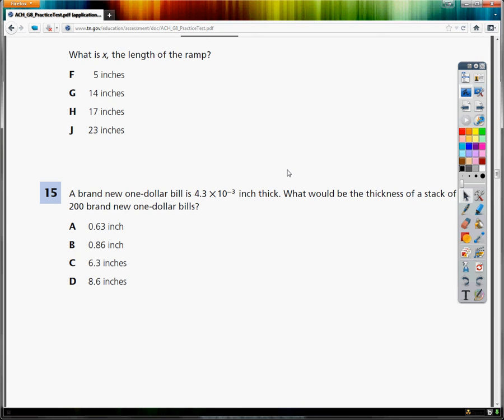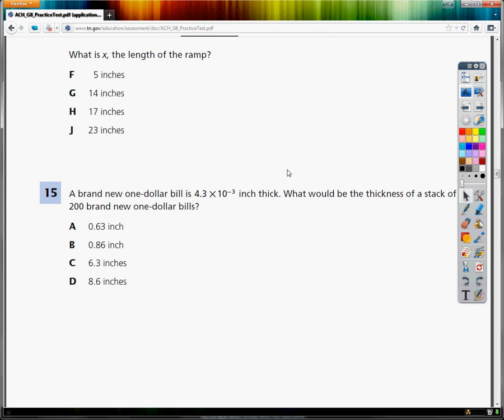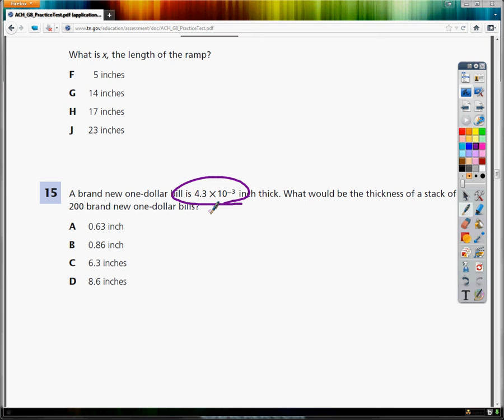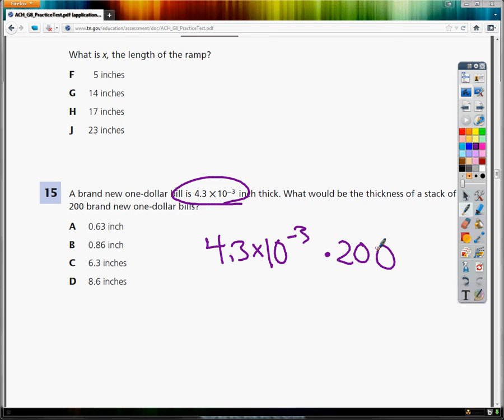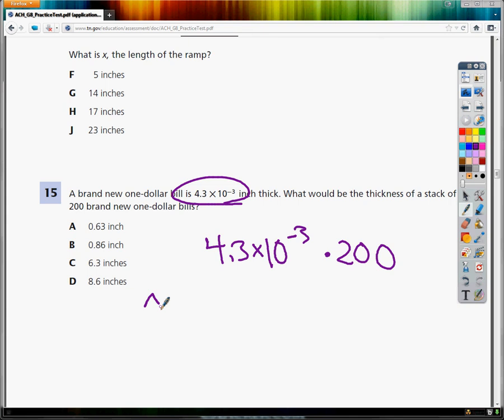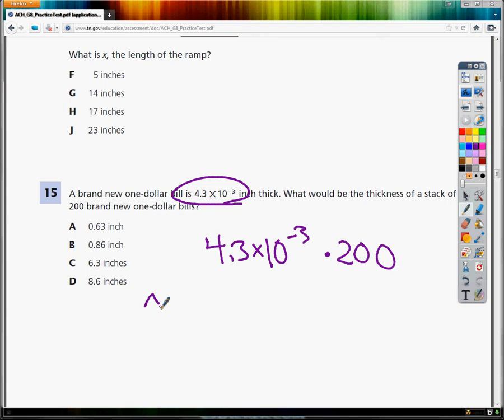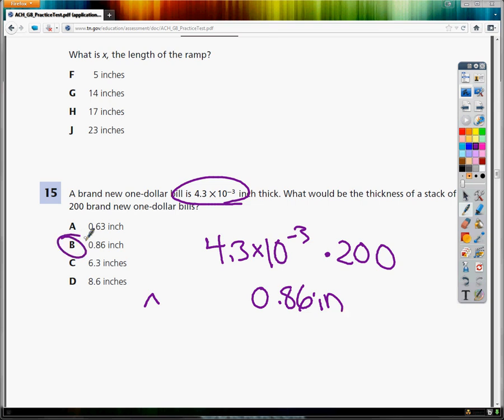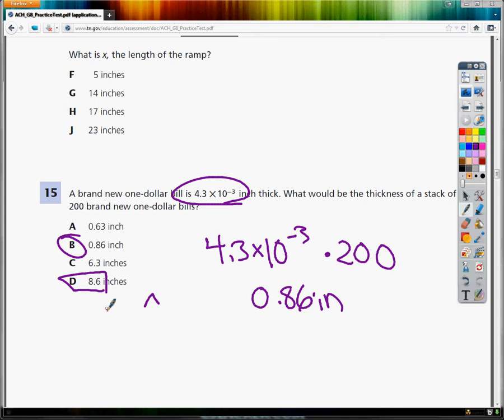Question 15 - 8th Grade TCAP Practice Test